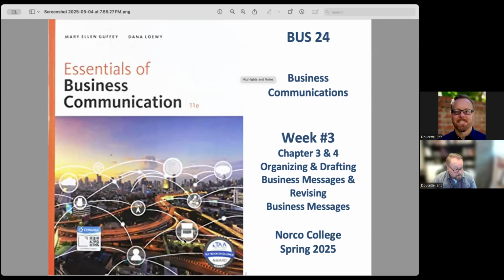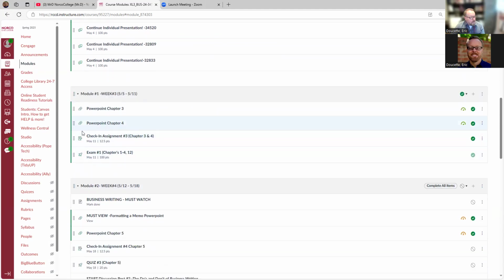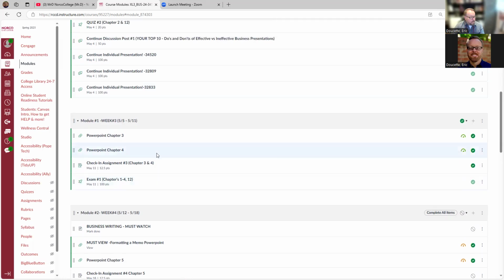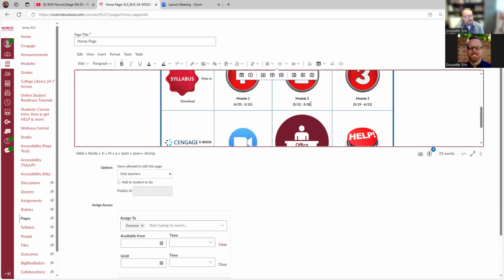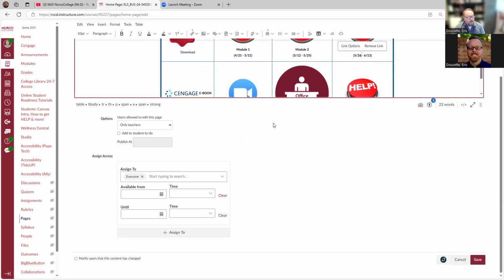BUS 24 Week 3